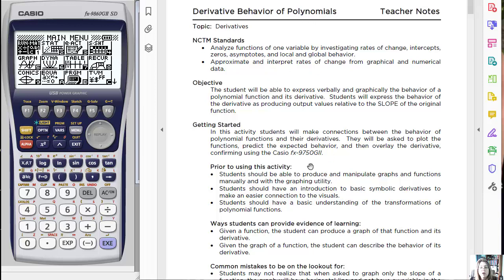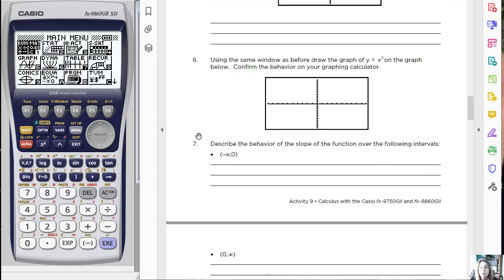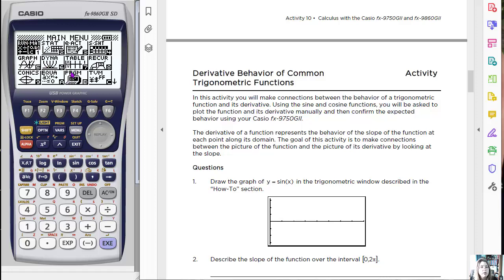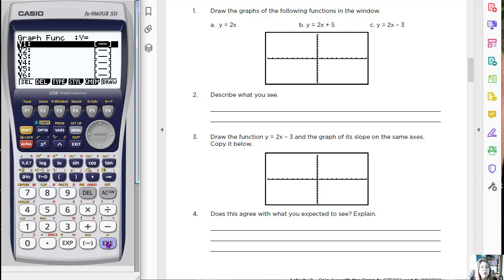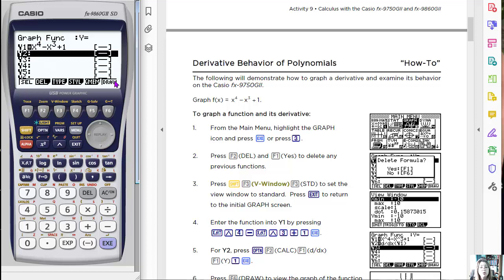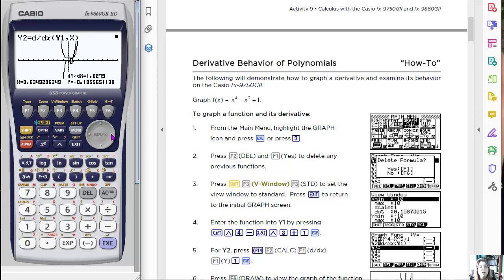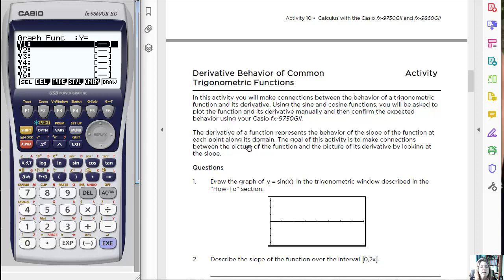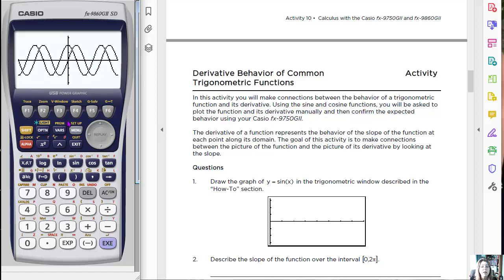fx-9860GII: Graphing Functions and Derivatives (Calculus) (Mini-Math Lesson)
There are two calculus activities shared in this video that focus on the behavior of the derivative for polynomial and trig functions. Links to the activities are shared below. The video demonstrates, using the Casio fx-9860GII graphing calculator, how to set up the graph menu to graph derivatives and trig functions, how to enter functions and enter the derivative of those functions, how to trace points on each graph and make comparisons. The activities themselves are about understanding derivatives and their graphs.

Here is the link to the activities and their specific page numbers

1. Derivative Behavior of Polynomial Functions (Pgs. 124-132)
2. Derivative Behavior of Trigonometric Functions (Pgs. 114-123)